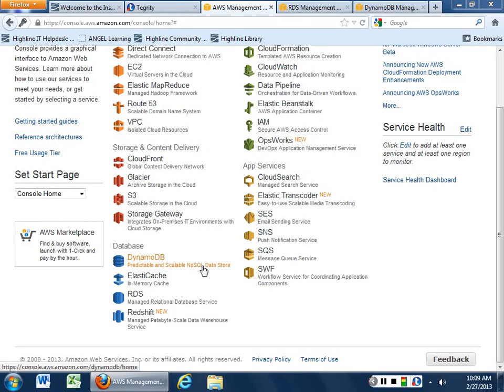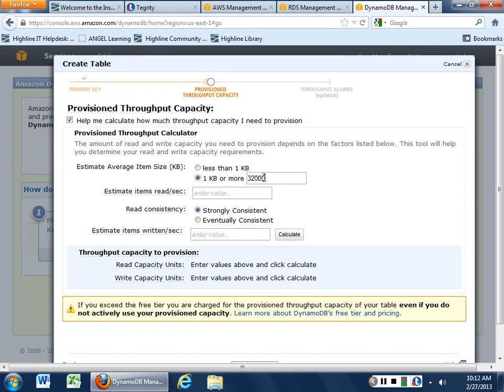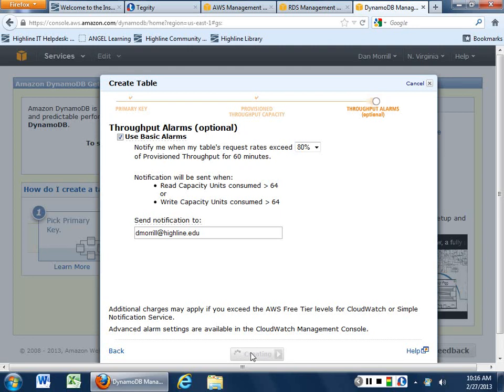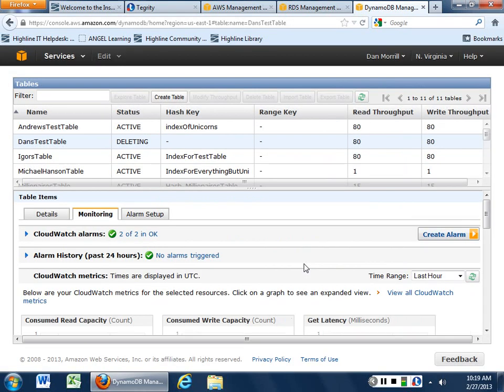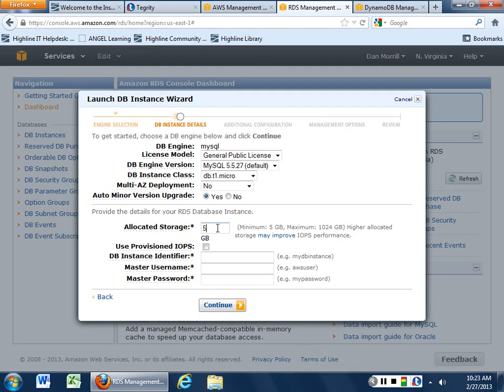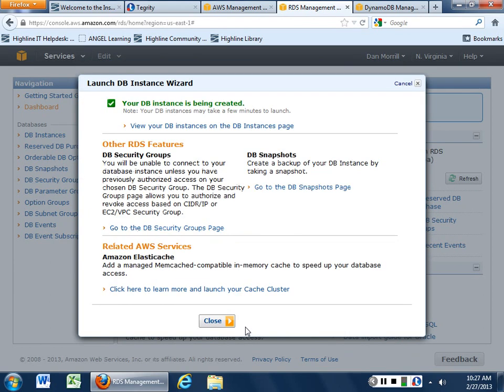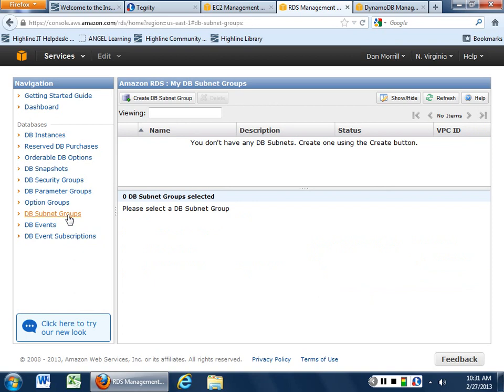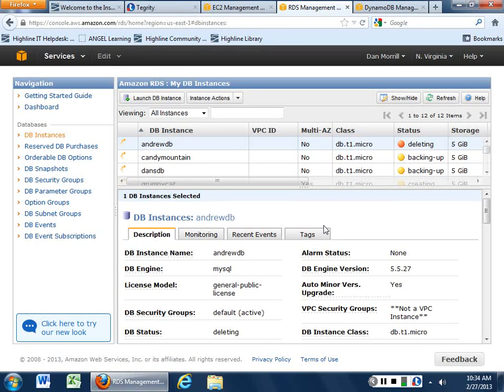Working with AWS RDS and Dynamo DB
30 Minute lecture from Highline Community College CIS 210 class on setting up and running RDS and Dynamo DB in Amazon Web Services.